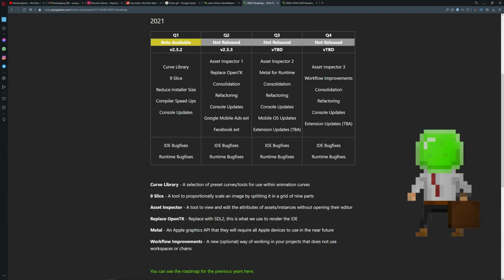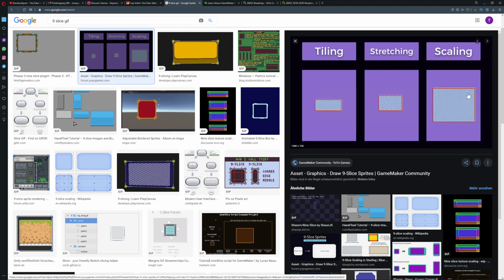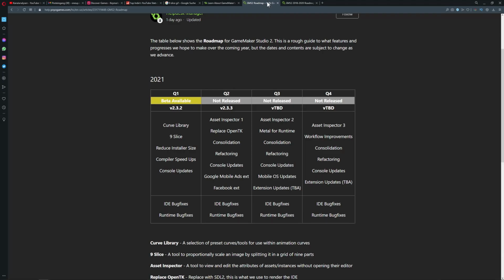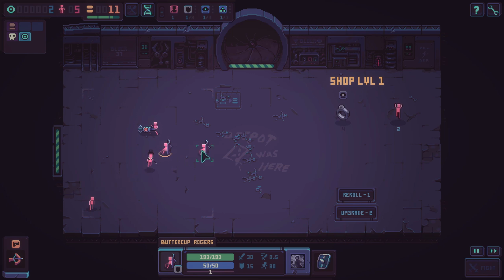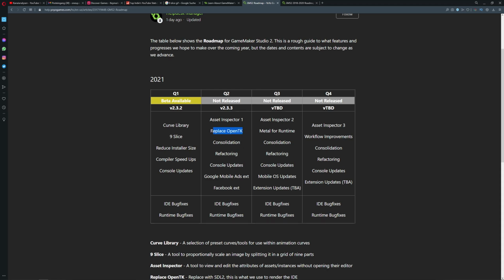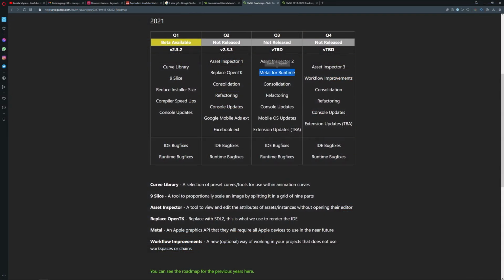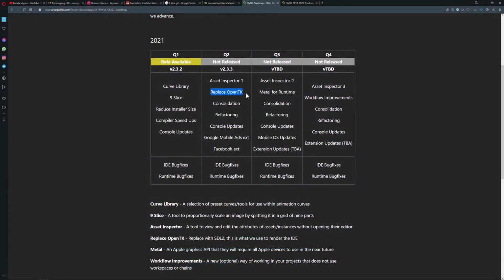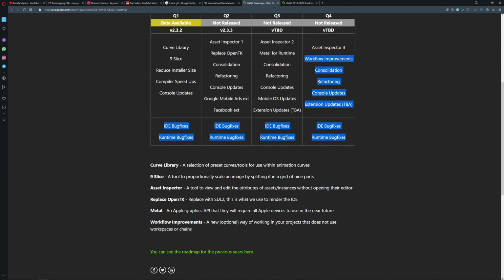Rejoice! Our new masters have spoken, OperaMaker Studio 2 Roadmap 2021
Hey guys,

a little update on the future of GameMaker Studio 2. They laid out their quarter roadmap and these changes are quite welcomed! The main feature incoming for this quarter is the 9 slice, which is perfect for stretching user interfaces like dialog boxes or menues. Besides that, you there will be changes in their library that may result in a better performance overall (but this is speculation on my side).

Game shown:
Despot's Game